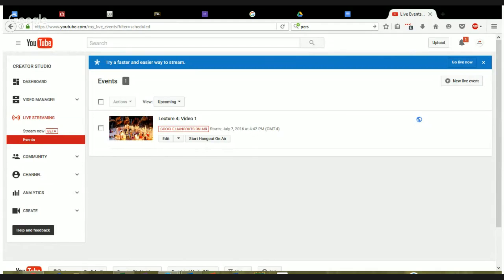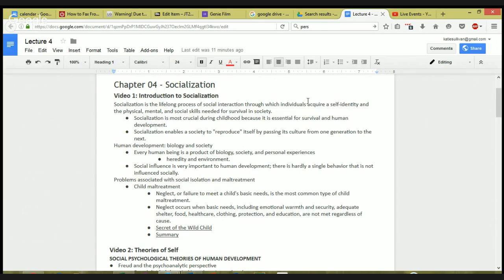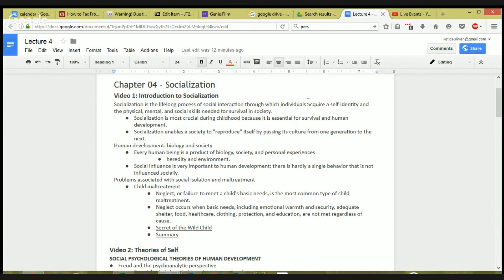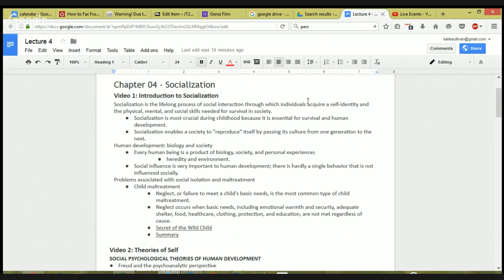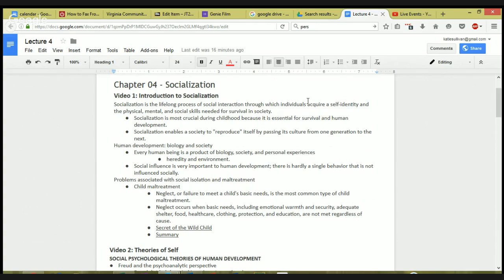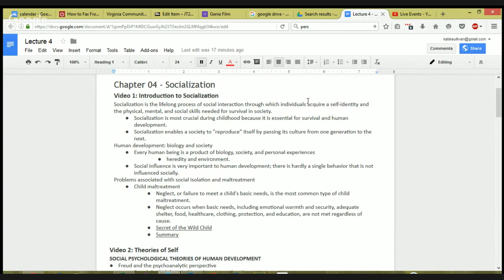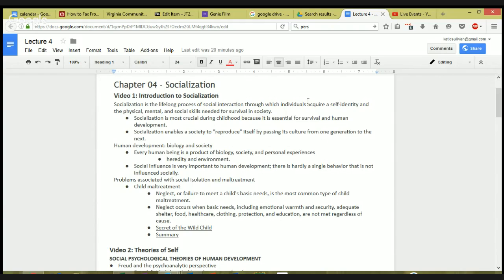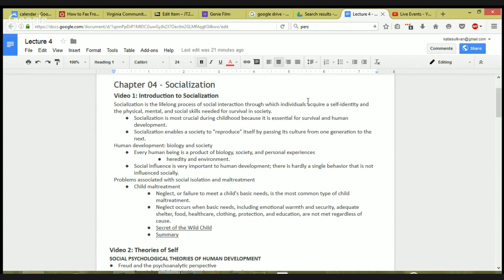Lecture 4: Video 1